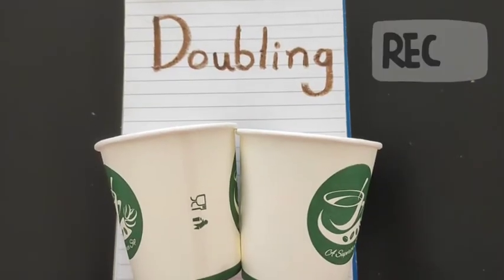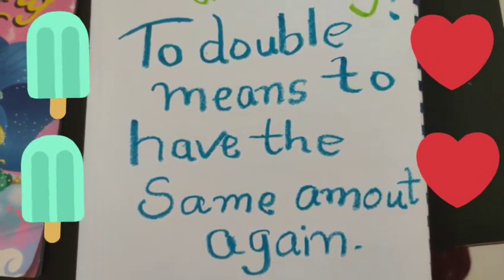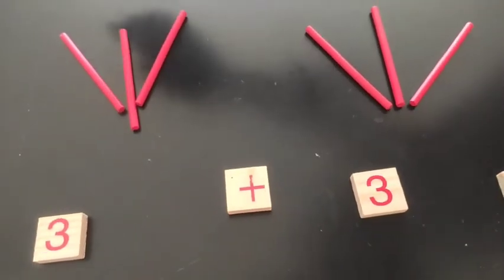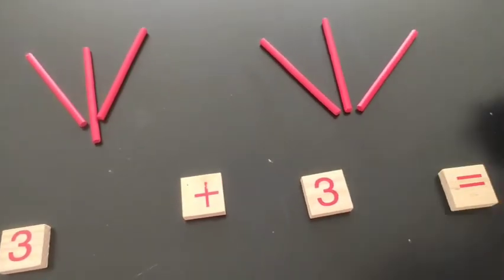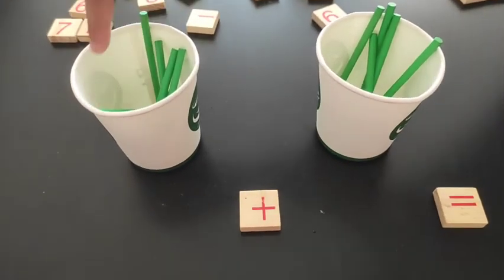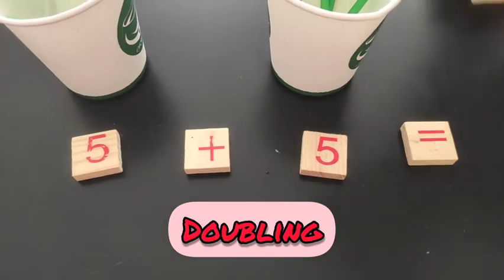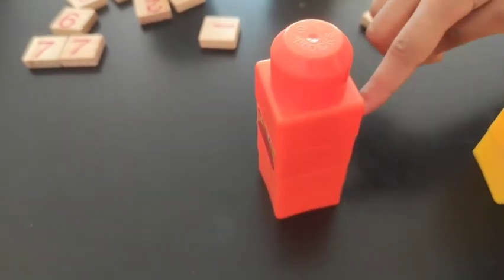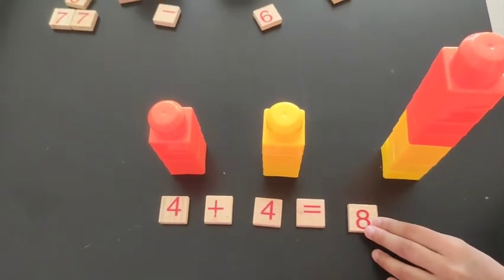Doubling for kids | Teaching doubles | Doubling numbers song | Double and half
Doubling numbers means to have the same amount again.

2+2=4
3+3=6
4+4=8

With this video, we have tried to teach and learn the concept of doubling numbers or double numbers. we have used some objects to learn.

Our social Handles:
Please Follow me on these social media platforms:
Thanks

Thanks ❤